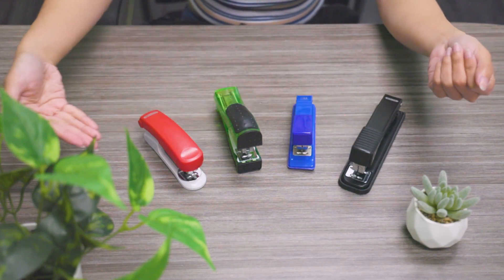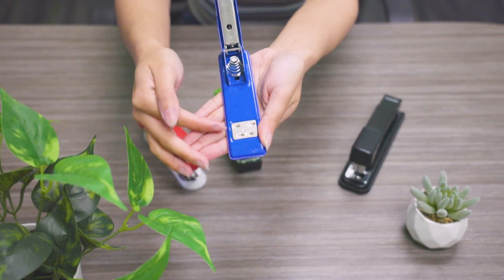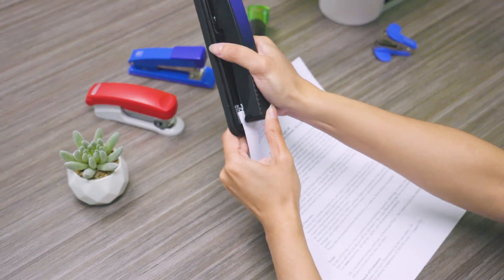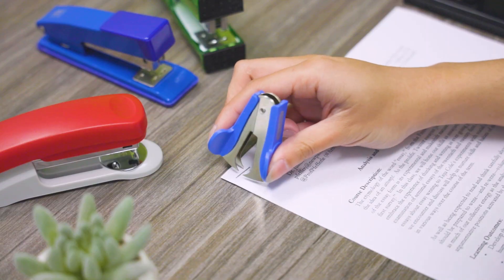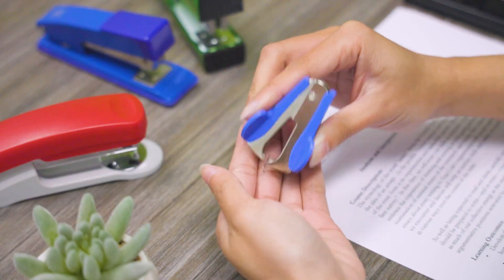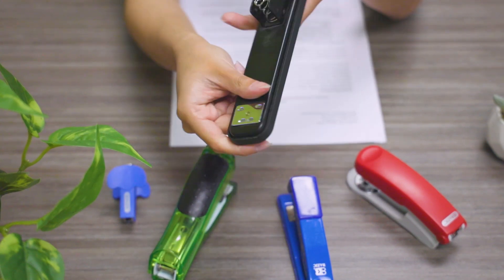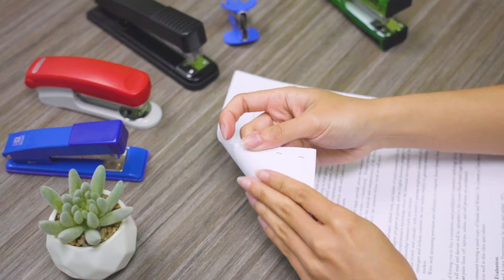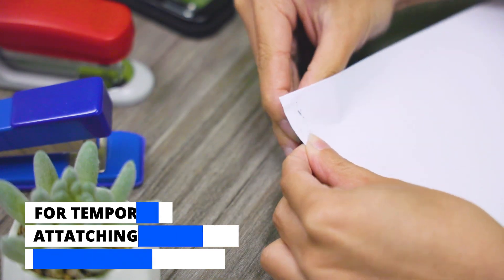Why Do Staplers Have Two Sides?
Ever wondered why there are always two sides to where the staple is bent over? In this video we'll dive into the mechanics of stapling and examine the reasons behind the two sides

~! LINK TO OUR WEBSITE DOWN BELOW !~